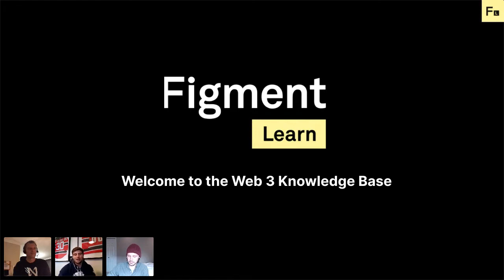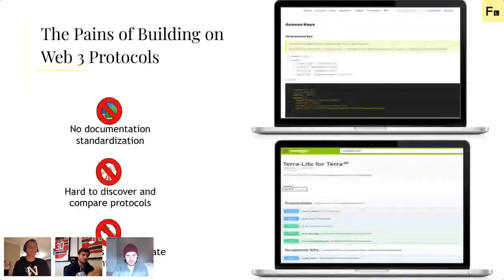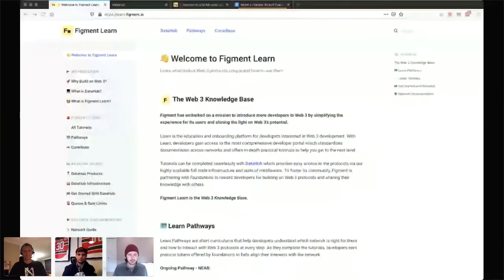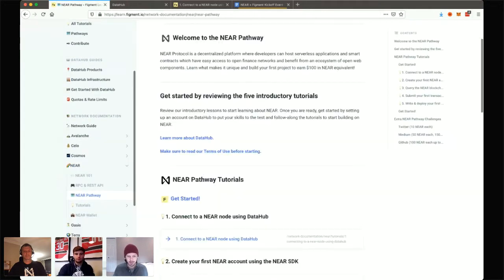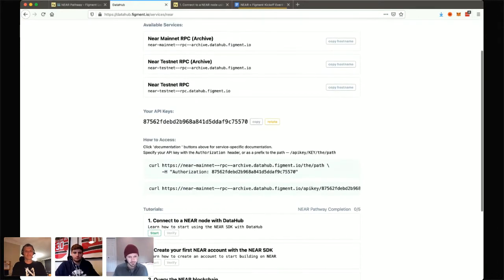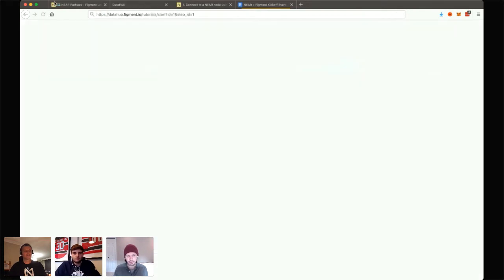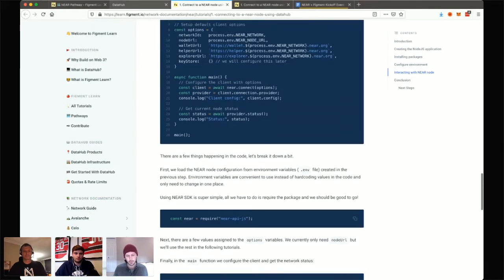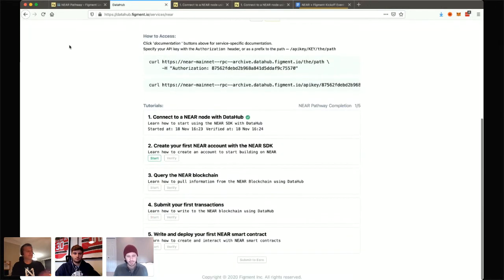The NEAR Learn Pathway by Figment Kickoff Event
Earn $100 in NEAR for completing tutorials and learning how to build on NEAR Protocol.

Building on Web 3 protocols can be difficult. Developers looking to leverage the power of blockchain technology first need to learn about decentralized protocols, understand which one is right for their project, and finally master their unique characteristics to start building. These barriers of entry limit the growth of the Web 3 ecosystem.

At Figment, we care about the long term growth and longevity of the Web 3 ecosystem and we understand what developers need to build the next great decentralized application, which is why we are launching Figment Learn with NEAR as our first partner.

The NEAR Learn Pathway allows developers to earn NEAR while gaining the knowledge they need to build the next killer NEAR application. We will be distributing $50K in NEAR to developers who actively complete tutorials and contribute to the community by creating their own.

The NEAR Learn Pathway provides developers with:

Free and easy access to NEAR via DataHub, our highly available full node infrastructure.

Access to written and streamable educational materials and a diverse community built around learning and fostering the NEAR ecosystem.

Opportunities for developers to earn NEAR tokens for completing tutorials and contributing to the community.

Ready to learn and earn? Join our developer Discord for updates, and sign up for DataHub today and start building.